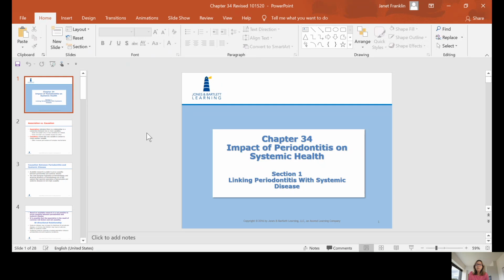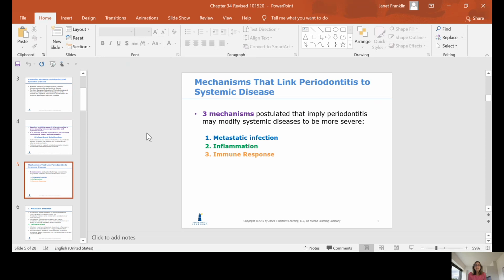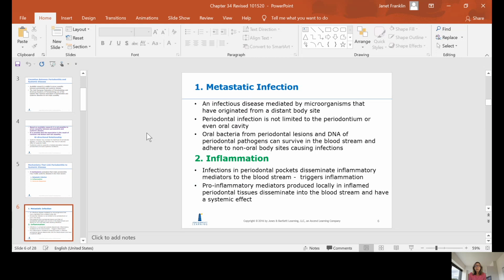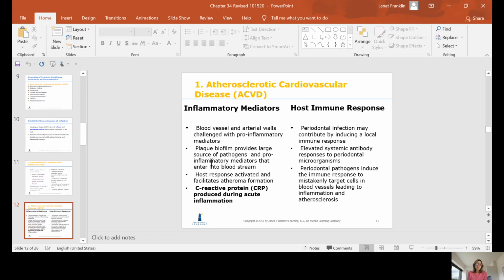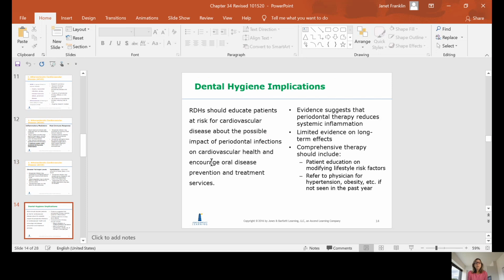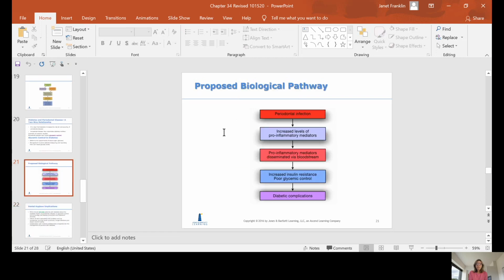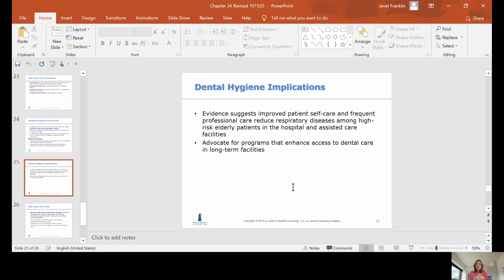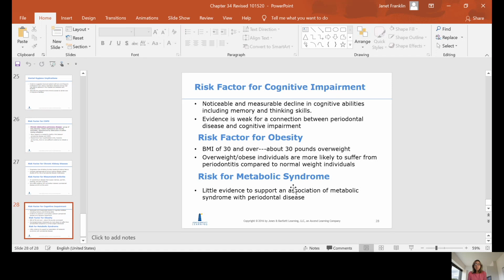Chapter 34 Impact of Periodontitis on Systemic Health